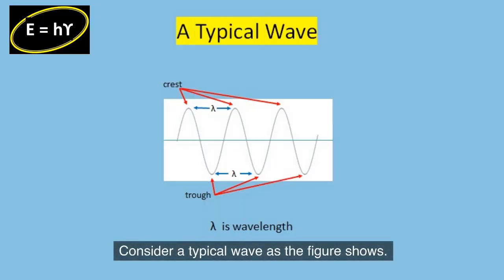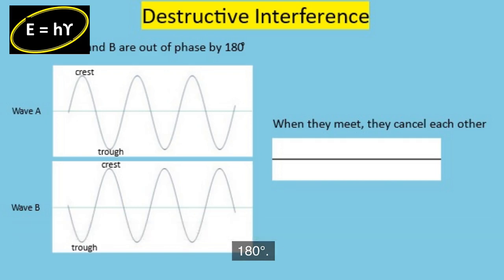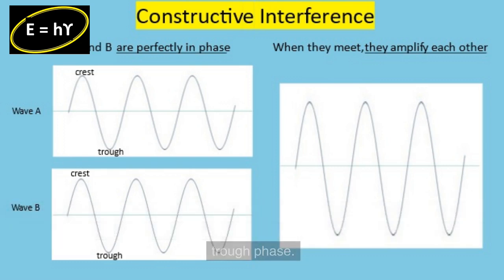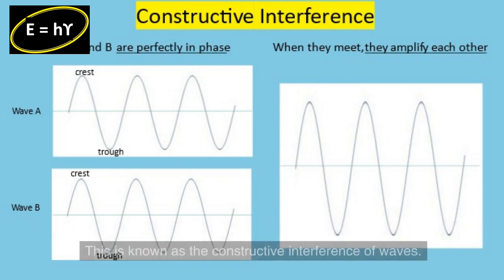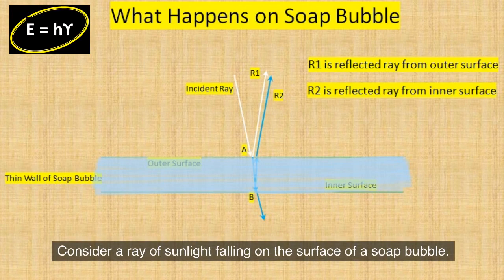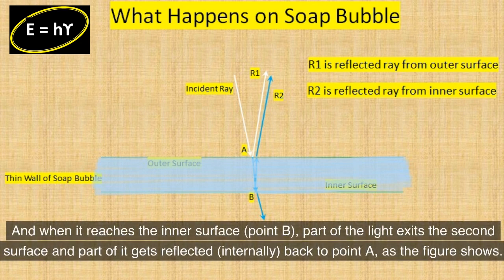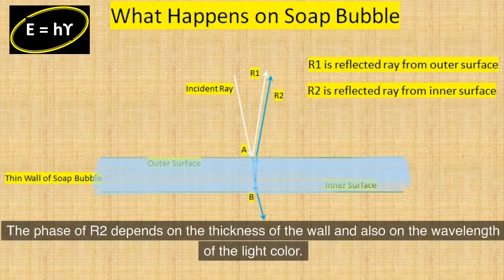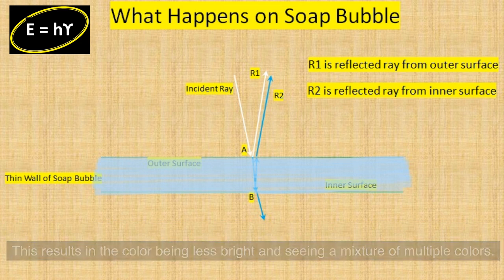Why a Soap Bubble is so colorful?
No doubt, soap bubble amazes everyone, and it is always a fun playing with it. You dip a small ring in the soap water, and then gently blow air through the ring. There comes, like a magic, a perfectly spherical soap bubble. As it drifts in the air, it starts displaying spectacular colors.

Have you ever wondered what makes a soap bubble so colorful? What is the physics behind this? What phenomenon paints a soap bubble with such beautiful colors?

To comprehend how a soap bubble gets so colorful, we need to first understand a few basic concepts related to wave nature such as wavelength, phase of a wave, crest, and trough. Also, we need to find out what happens when two waves meet at a point and interfere with each other.

We know that light is also a wave. To state precisely, it is an electromagnetic wave. The wave nature of light is responsible for many amazing phenomena. Interference of light is one of them.

Interference of light is the phenomenon that makes the soap bubble so colorful.

Like any mechanical wave, light waves too can undergo interference in certain situations. One of the situations is when light encounters a thin film such as the wall of a soap bubble. Let us investigate what is going on in a soap bubble.

The wall of a soap bubble consists of extremely thin layer of water sandwiched between thin layers of soap. The thickness of the wall is in the order of micrometers (One millionth of a meter). In addition, the thickness is not uniform.

Since the interference of these two reflected rays could be either destructive or constructive (or partially constructive), the result could be either darkness or an amplified color (or combination colors) respectively. In addition, the thickness of the bubble’s wall is not uniform. So, there could be various degrees of constructive interference of colors at different points causing a wide variety of colors.
To conclude, the spectacular colors that we see on a soap bubble are the result of interference of two sets of reflected light rays: one reflected from the outer surface and the other reflected from the inner surface of the wall of a soap bubble.